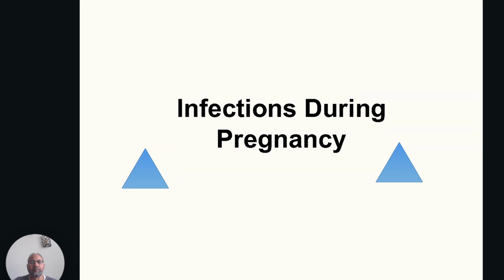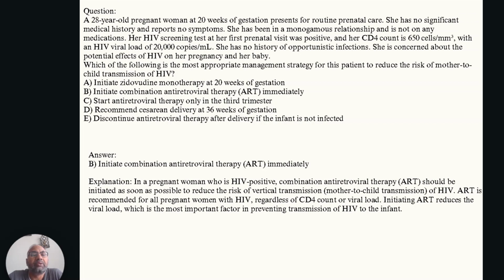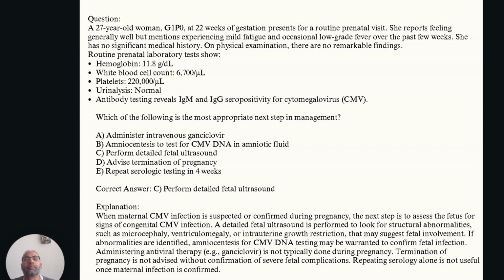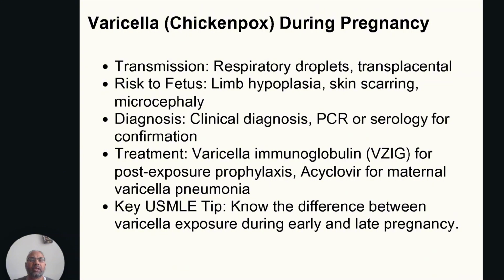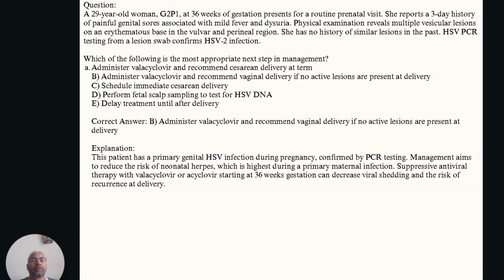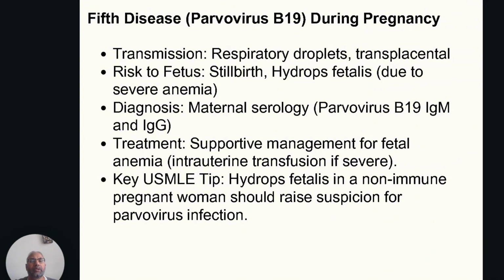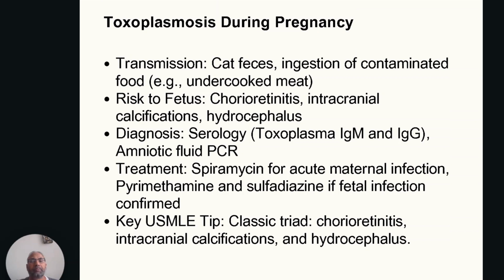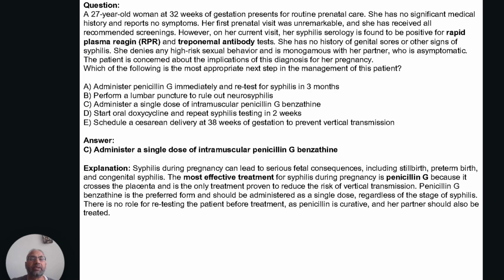Infections in Pregnancy [USMLE, NCLEX, PA, NAPLEX]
The following video describes the various infections  that occur in pregnancy and pose a risk to the mother and fetus along with examination-type questions.